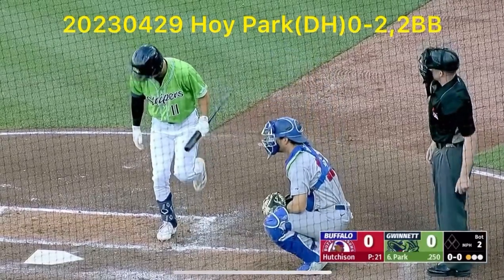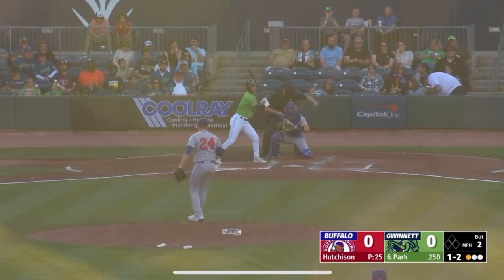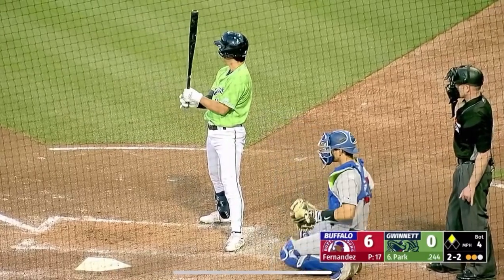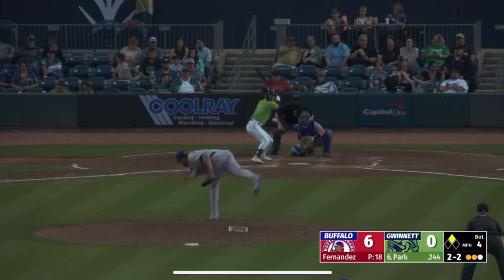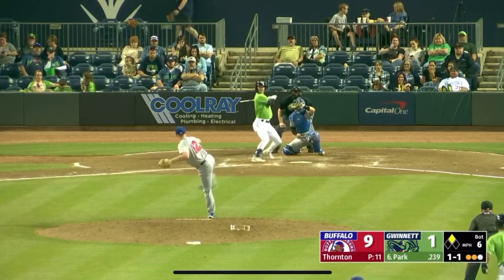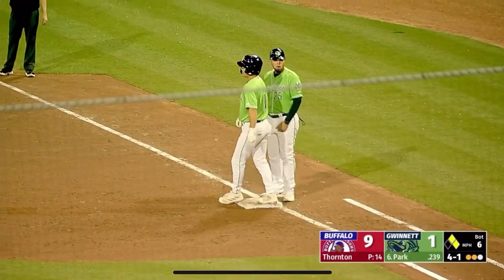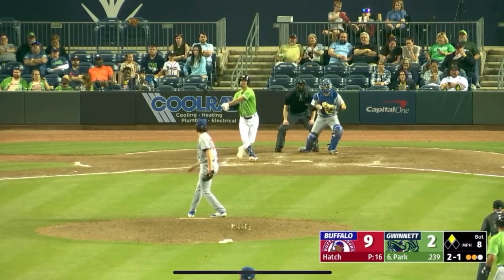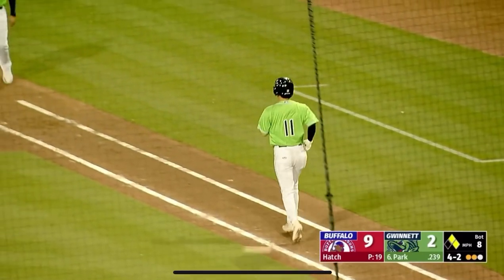20230428 박효준(애틀랜타 브레이브스3A) 선발DH 2타수 무안타 2볼넷 공격 하이라이트 | Hoy Park Full Highlight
20230428 朴孝俊(勇士3A) 先發DH 2打數無安打 2四壞 攻擊highlight | Hoy Park Full Highlight